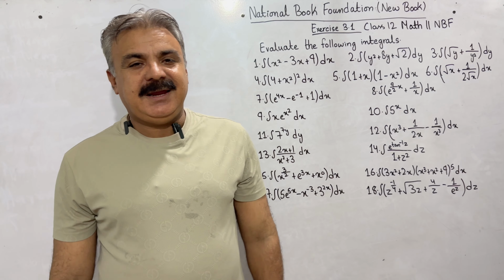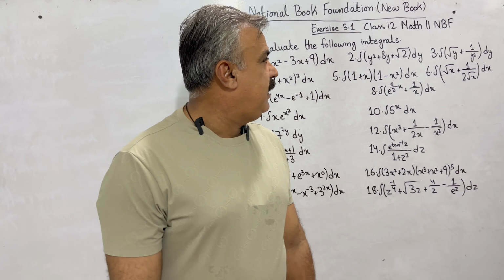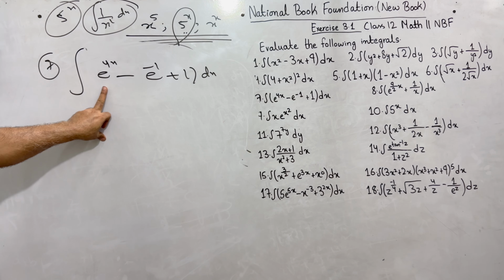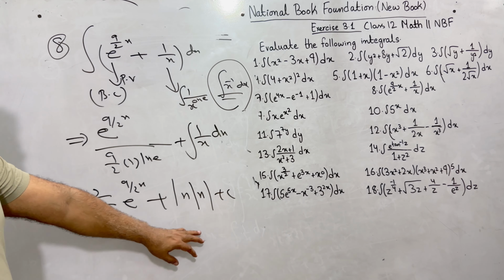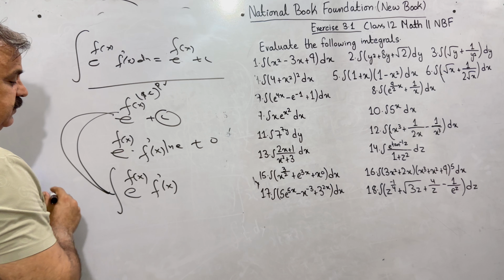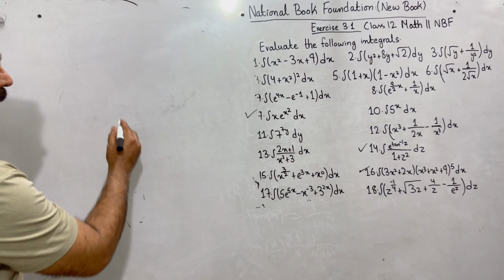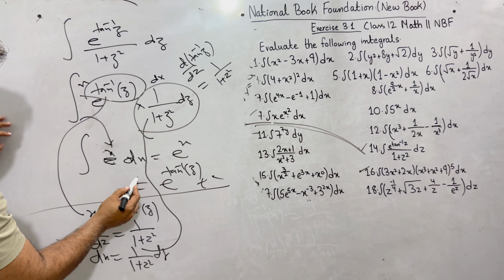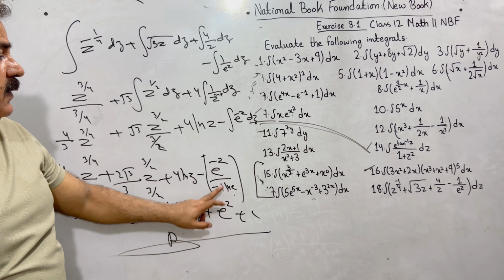Exercise 3.1 Class 12 Maths || NBF New Book 2025 || By MATHS WITH AUB